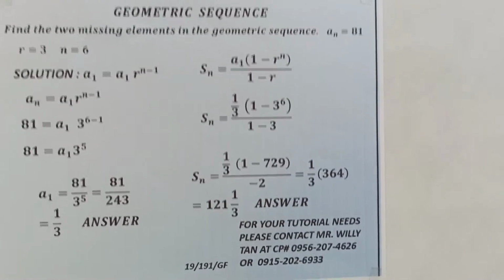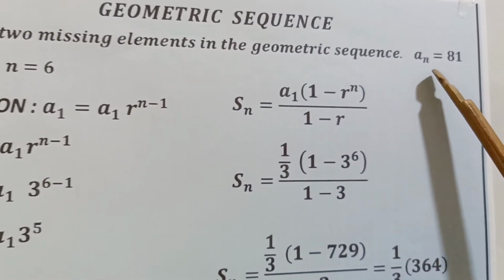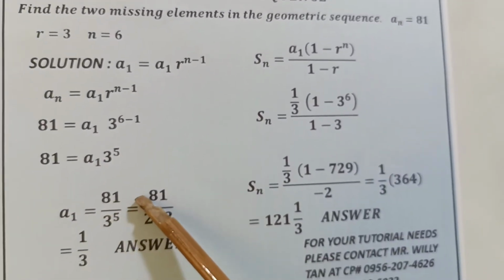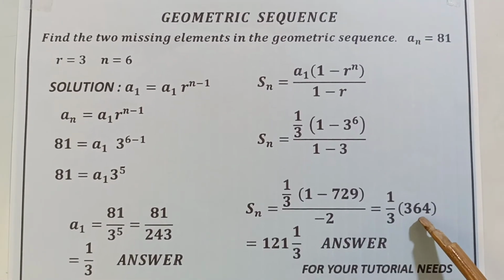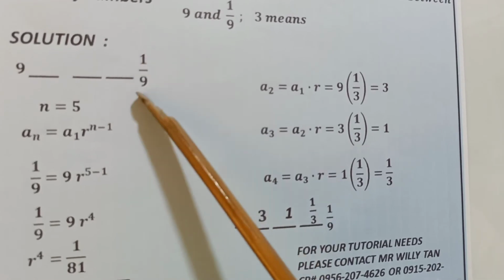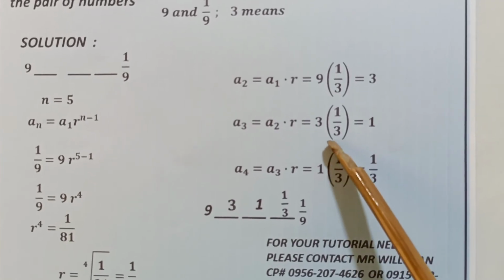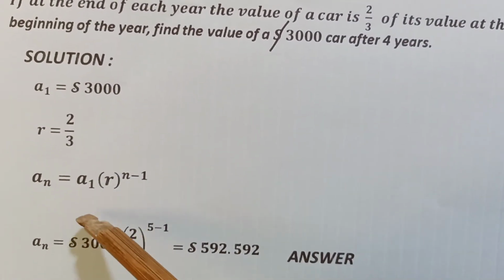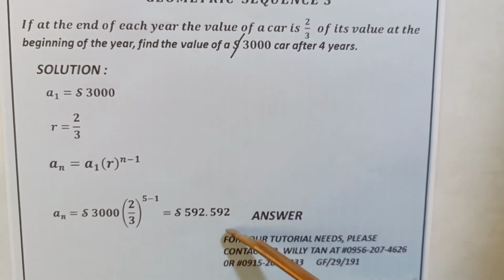Geometric Sequence at You Tube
Formulas and appLication